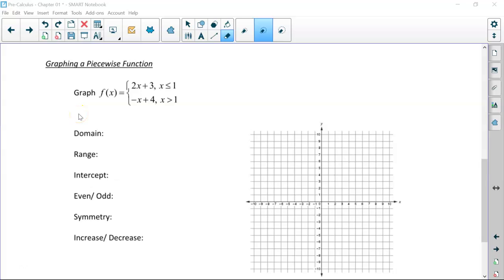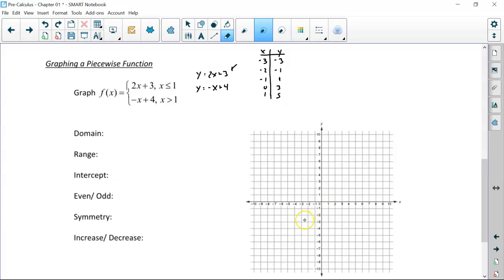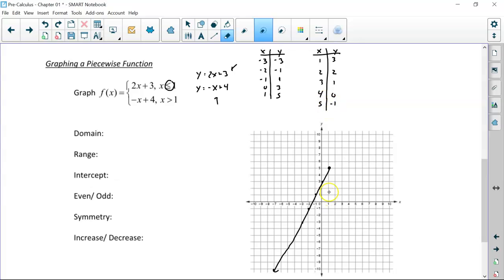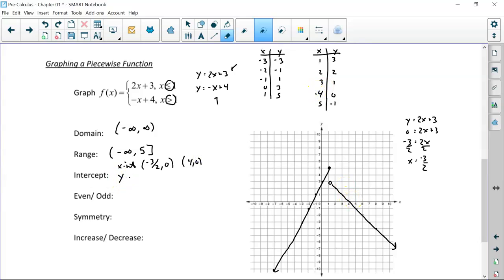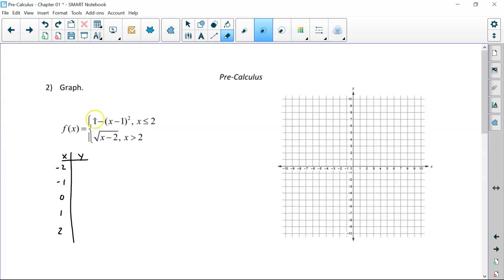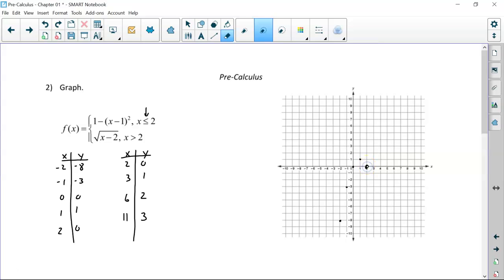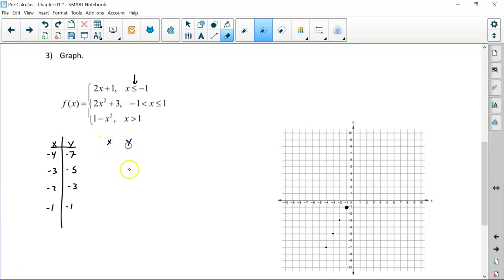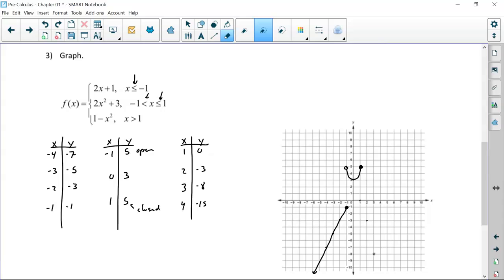Pre-Calculus 1.6 (2) Piecewise Functions